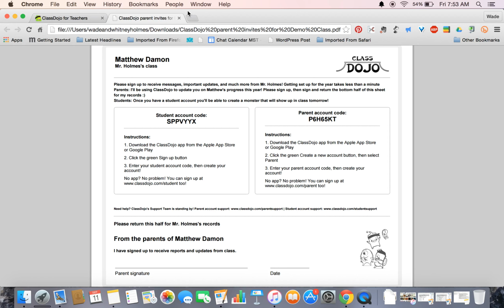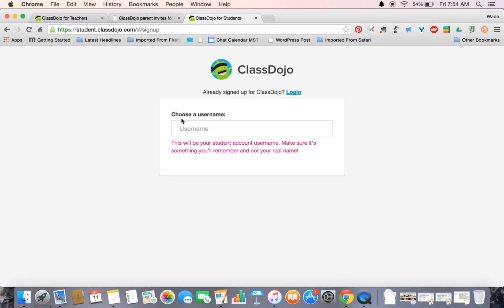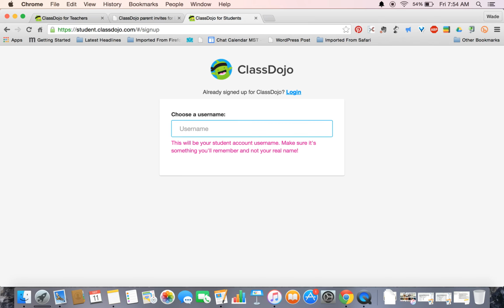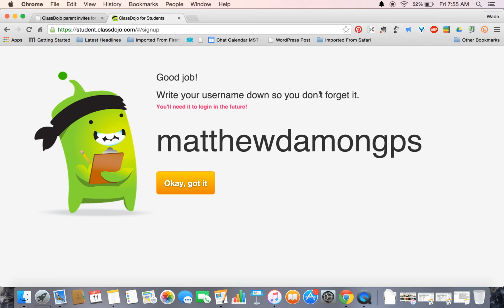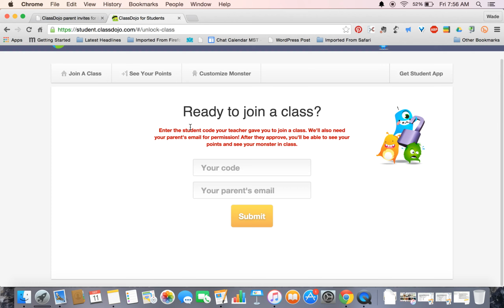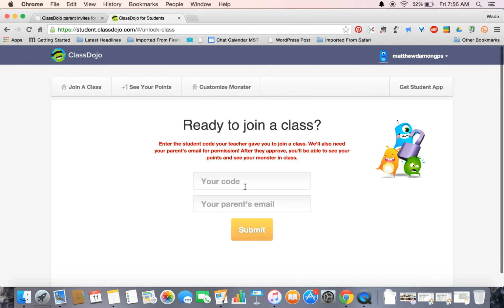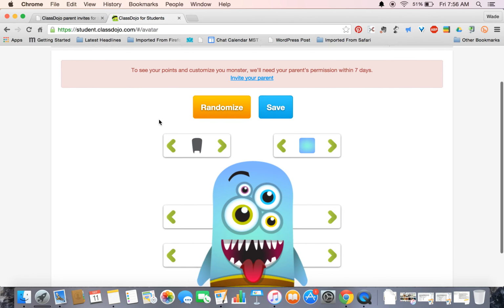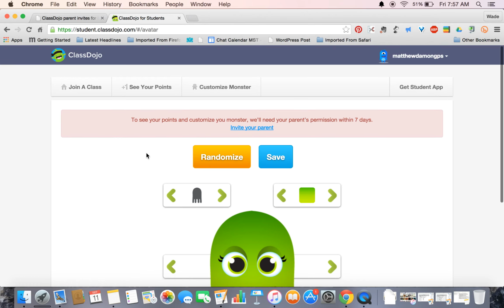Class Dojo for Students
How to sign up for Class Dojo with a student account.